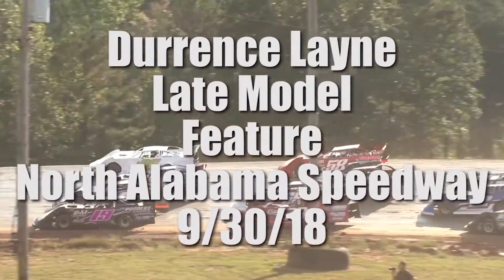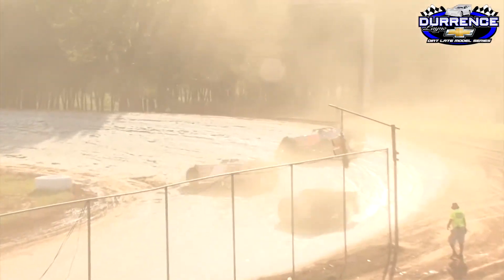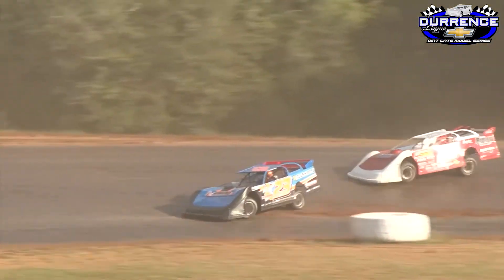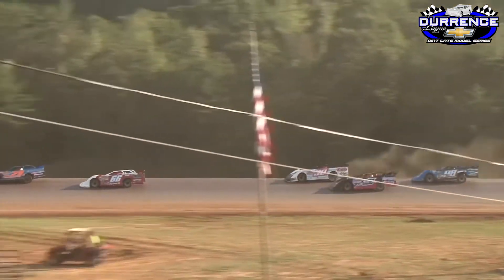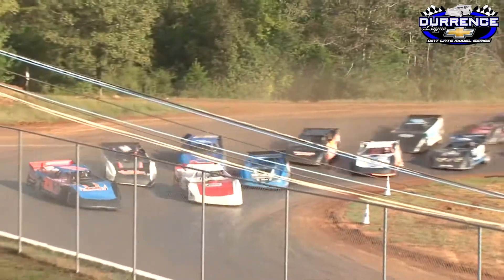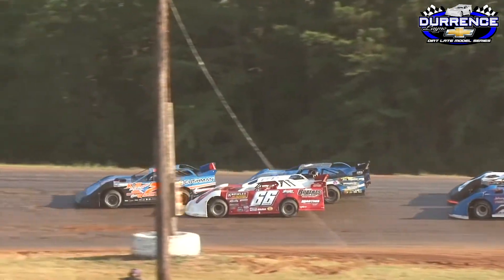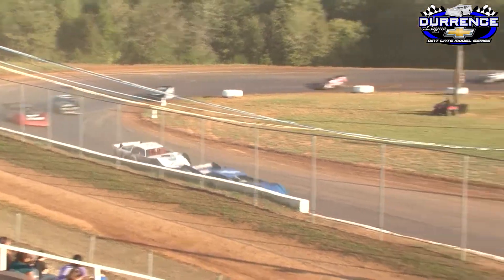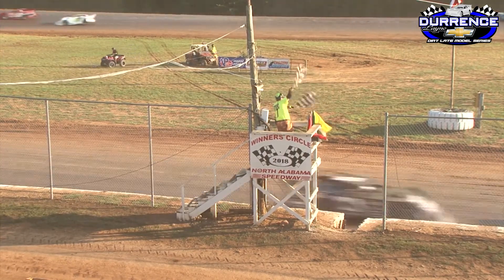North Alabama 9/30/18 Durrence Layne Racing Feature!